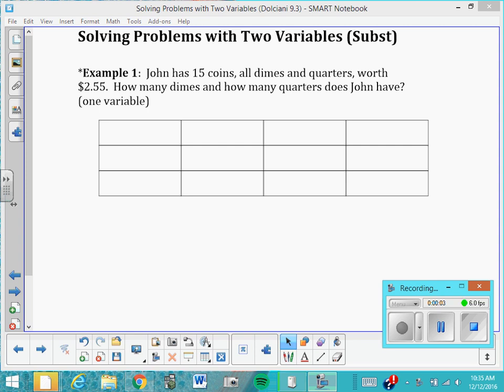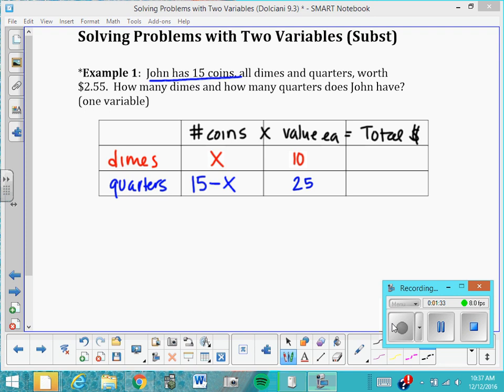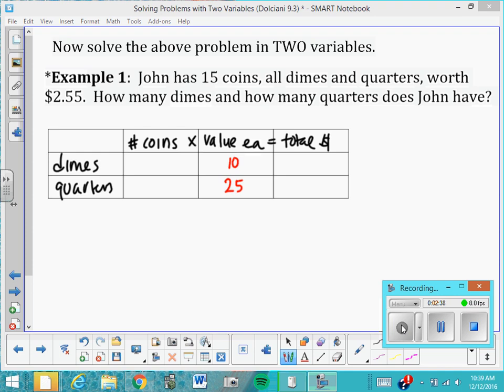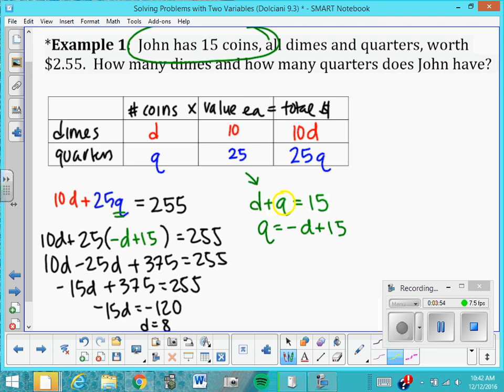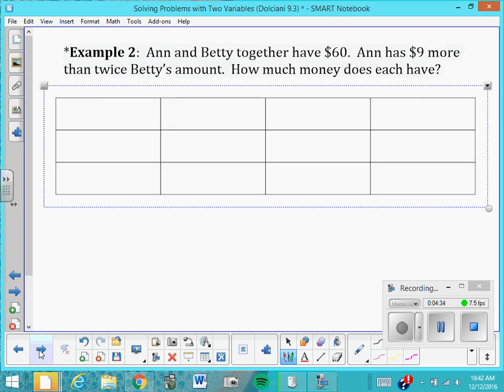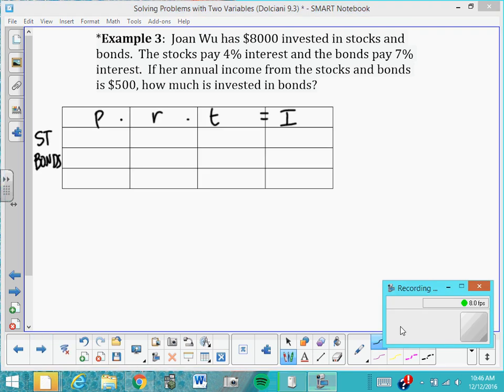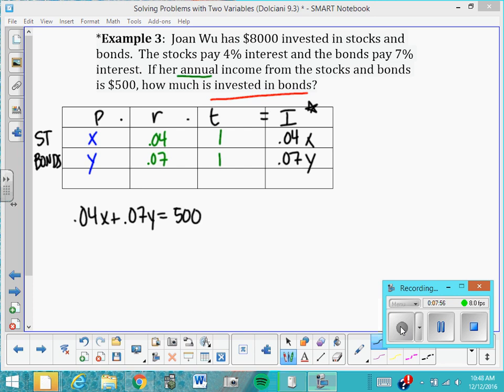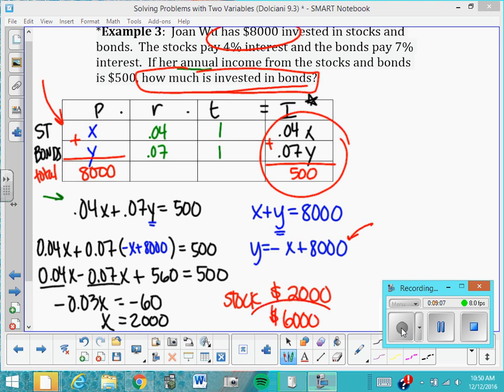coin word problems with substitution